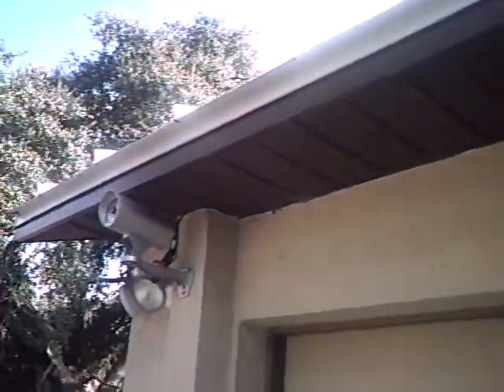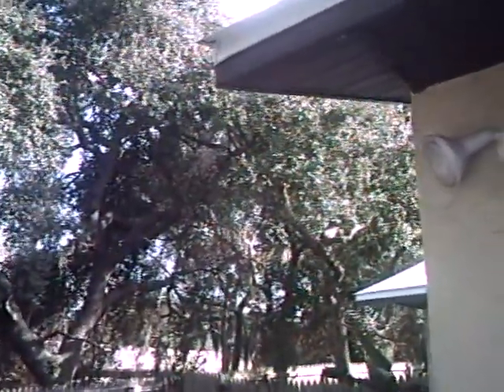Standing Seam Metal Roof Part 3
This talks about the drip edge detail and other things on my house unrelted to the roof project.